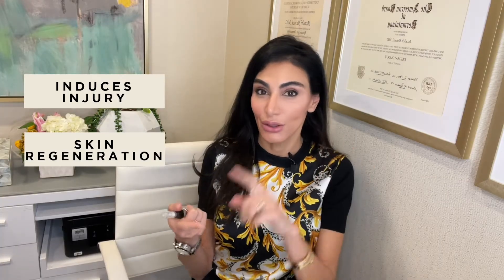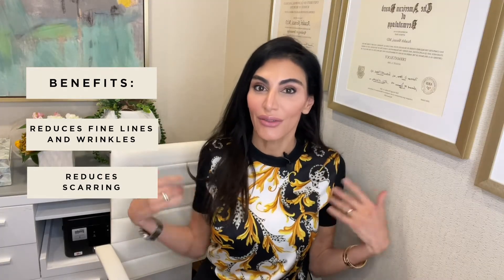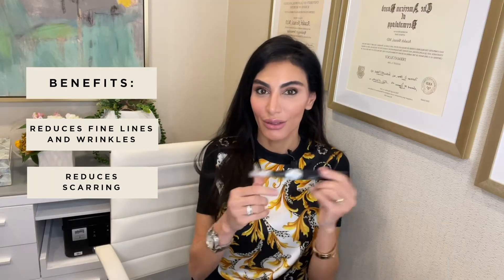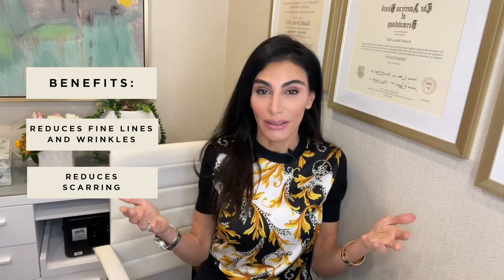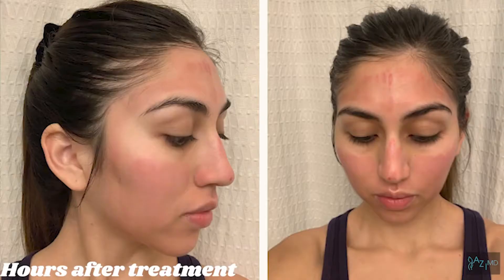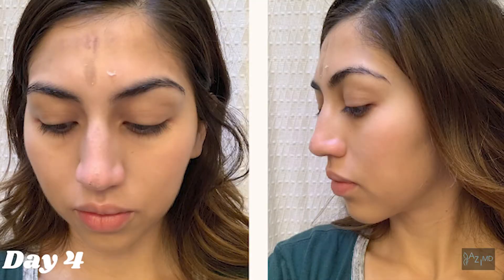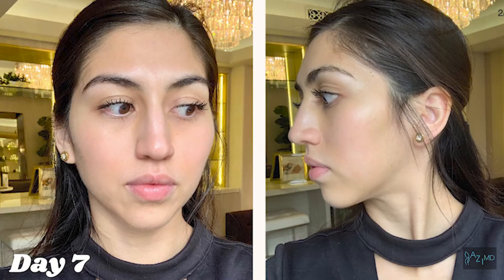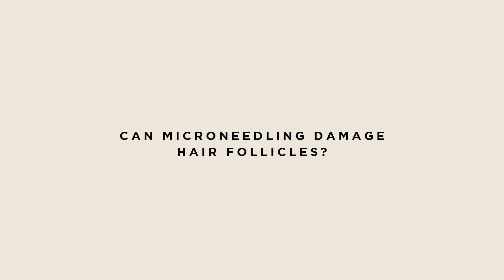Can Microneedling Damage Hair Follicles? | Dermatologist Explains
Microneedling for hairloss! I talk all about microneedling and explain if it can damage hair follicles.

The content of this page is for educational and informational purposes and does not constitute formal medical advice. Please do not use or distribute images herein without written permission.